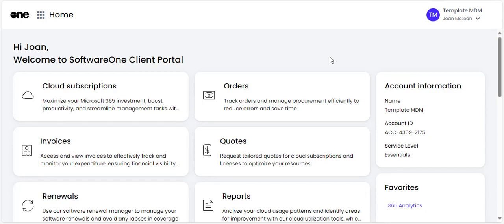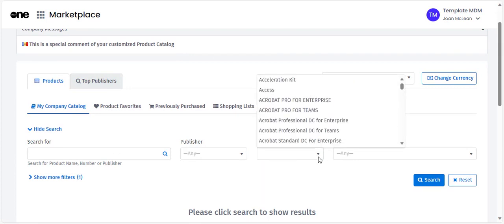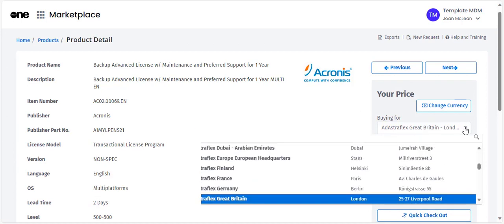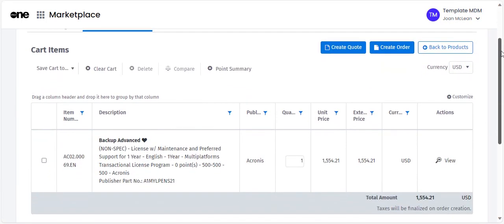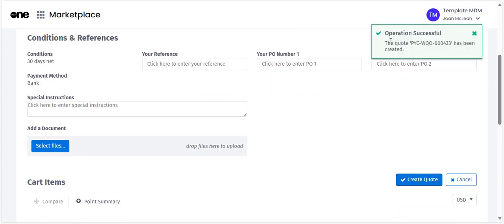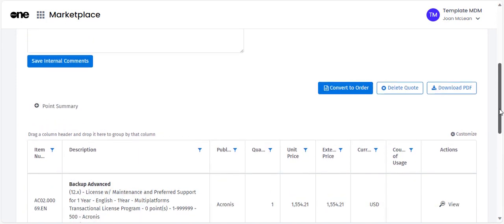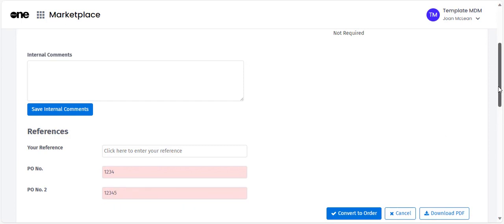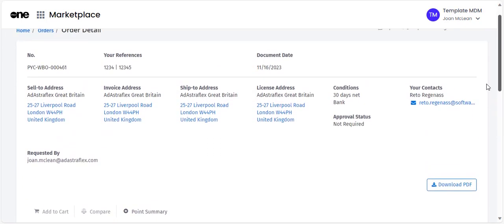SoftwareOne Client Portal and Marketplace - How to create a quote/order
Watch this client portal tutorial video on how to create a quote/order.